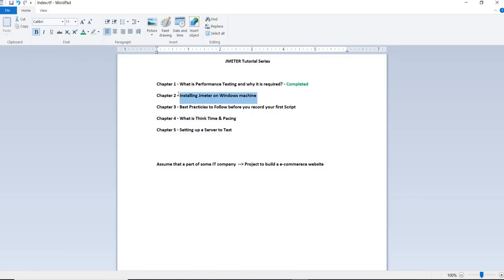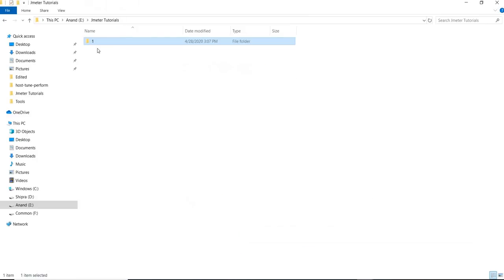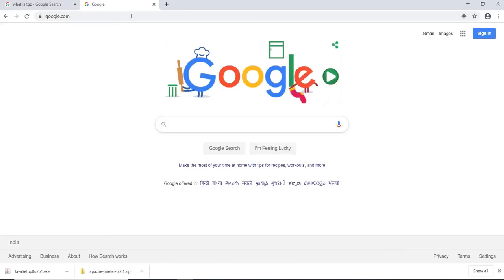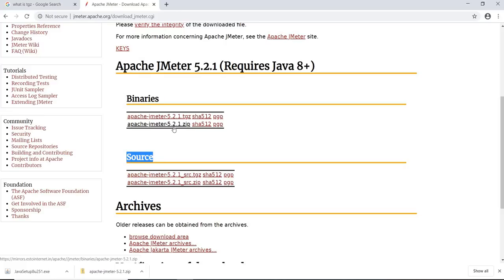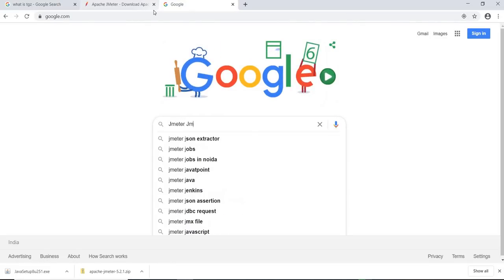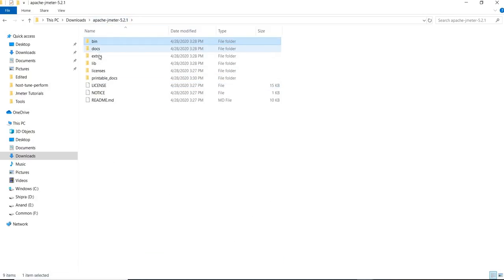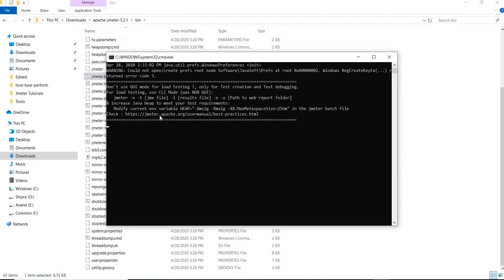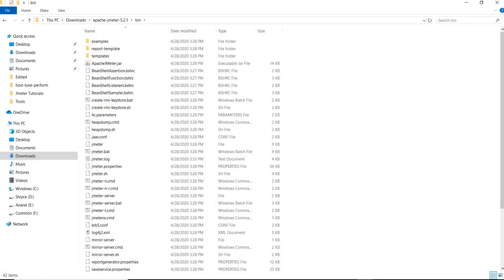Chapter 2 How to install Jmeter ( Practical Implementation of JMeter with example server )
How to install JMeter